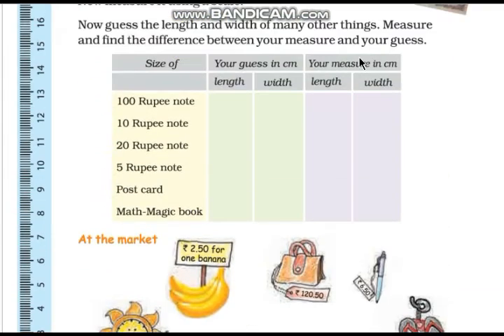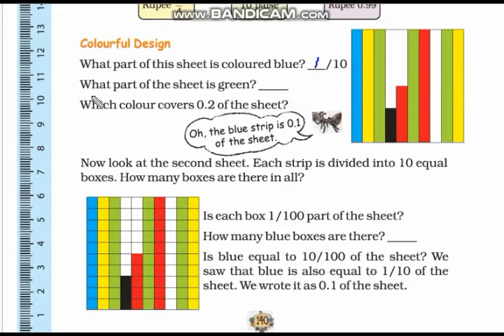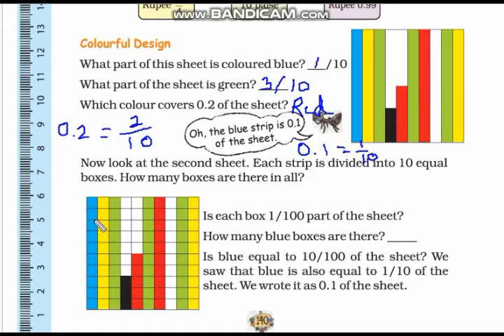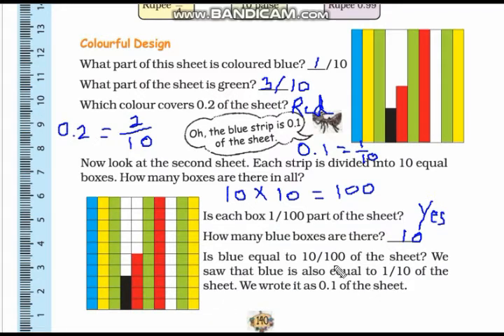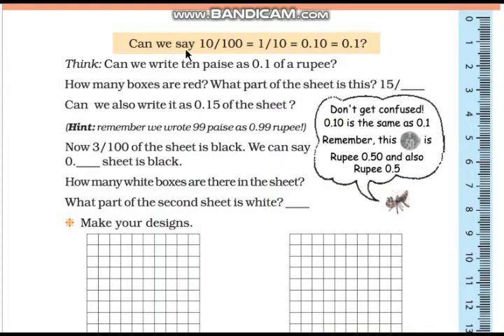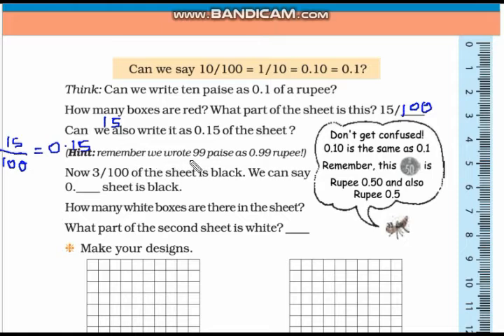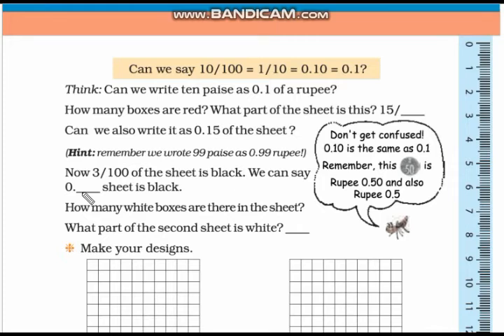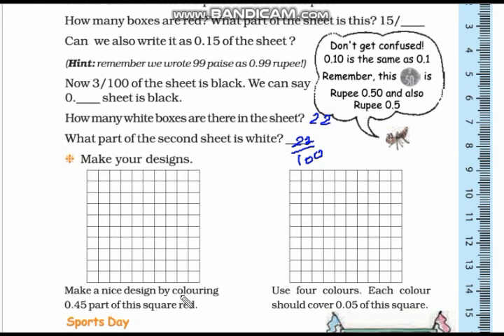Maths 5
MATHS